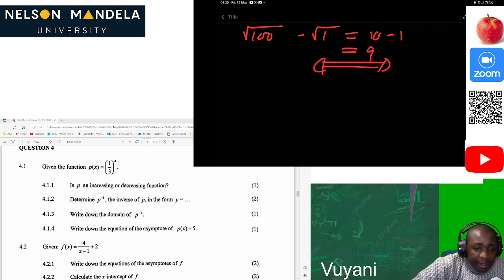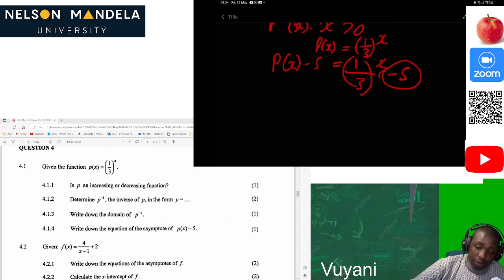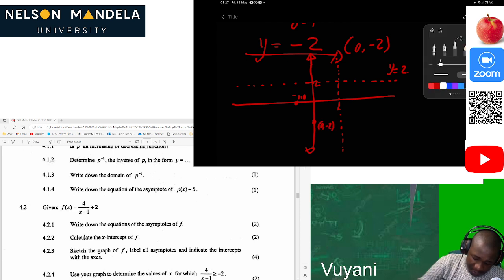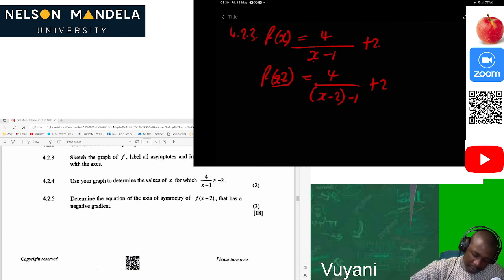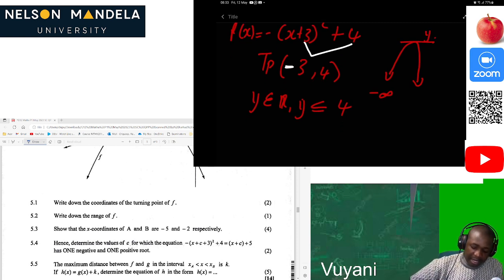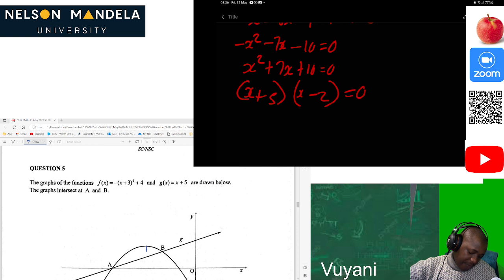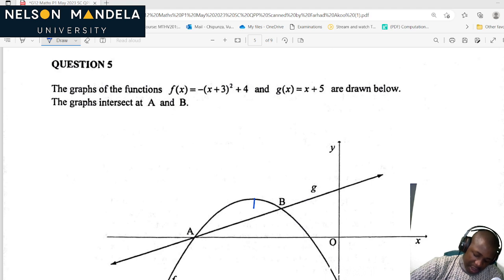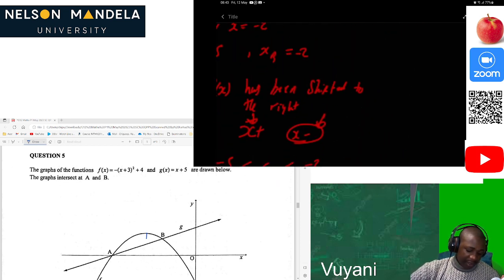GRADE 12 Mathematics Paper 1 May/June 2023 II Functions &Graphs /Question 4 and Question 5